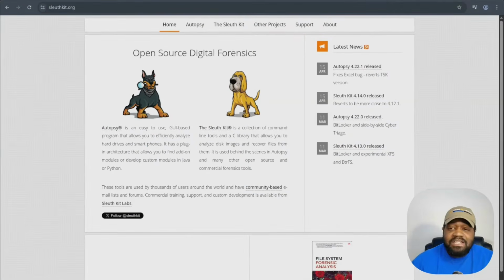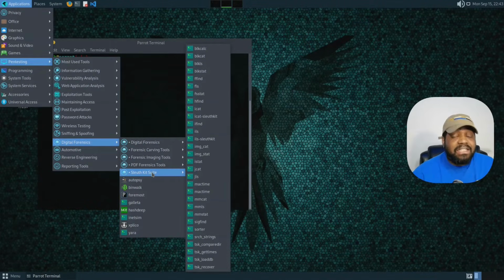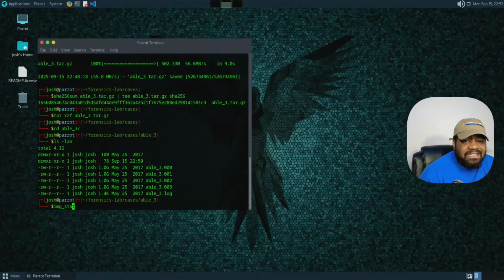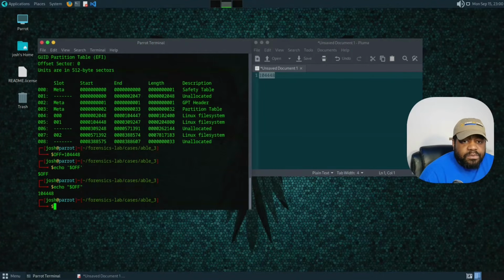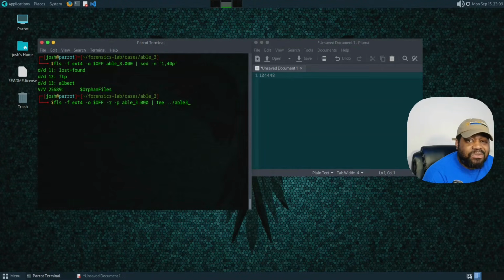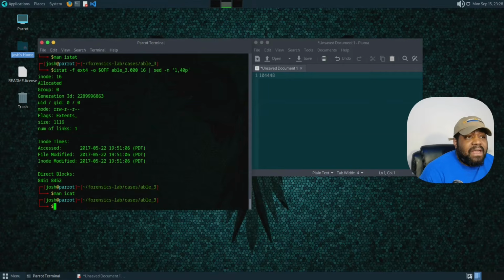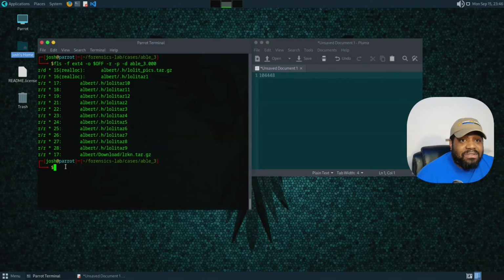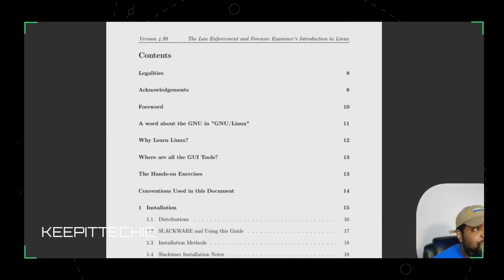Recover Deleted Files on Linux | Sleuth Kit Ext4 Demo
Hands-on demo: learn how to recover deleted files from an ext4 disk image using The Sleuth Kit on Parrot OS; step-by-step, safe, and practical for Linux users and hobbyist forensics.

Important: I did not extract or view potentially illegal files. I only inspected metadata (istat) and documented it. If you’re doing real work, preserve evidence and contact legal/authorities where appropriate.

0:00 Intro — Josh
1:01 What is The Sleuth Kit (TSK)
3:12 LinuxLEO & Able3 image
3:57 Why Parrot OS & Sleuth Kit install note
4:01 Create workspace & download Able3
6:01 Verify archive (checksum) & extract image
8:03 Image metadata with img_stat
9:55 Partition table with mmls — pick offset
12:04 Verify filesystem with fsstat (ext4)
14:47 Enumerate files with fls (full + deleted)
17:55 Inspect inode with istat & carve with icat
22:12 Demonstrate deleted inode behavior (ext4)
24:30 Triage with tsk_recover (folder-style)
25:30 Documentation & case notes (checksums)
26:30 Wrap-up what we learned
27:14 Career pep talk / final encouragement